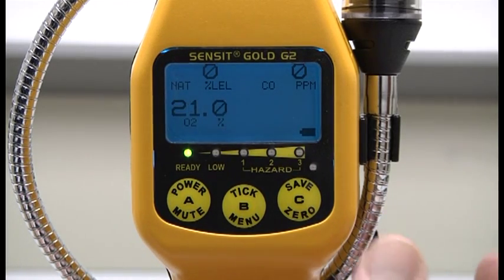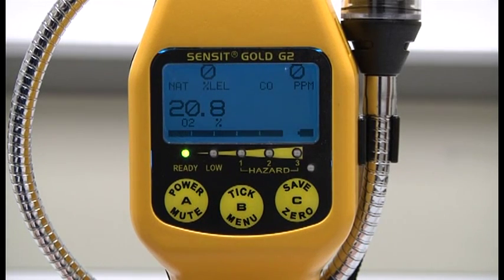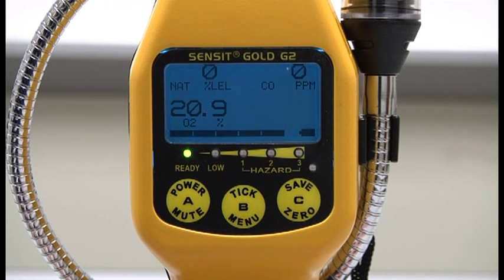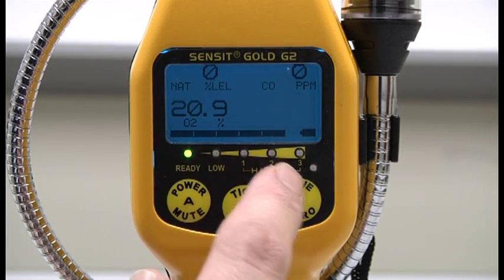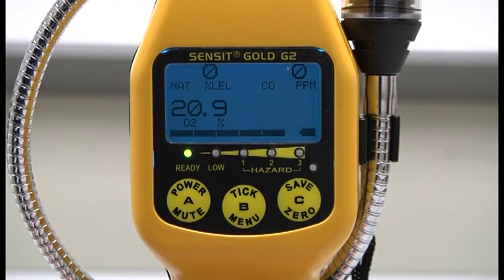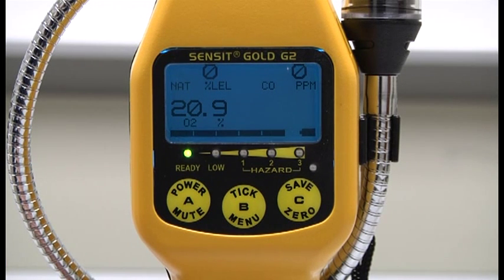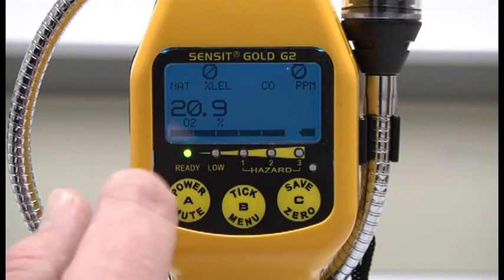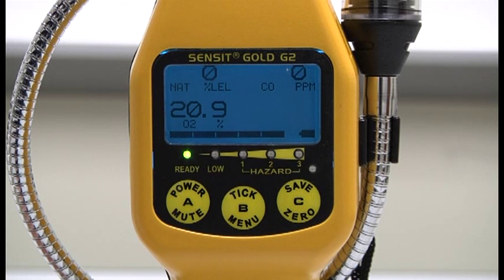SENSIT GOLD G2 Tick Feature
SENSIT GOLD G2 Tick Feature for gas leak search and pinpointing.